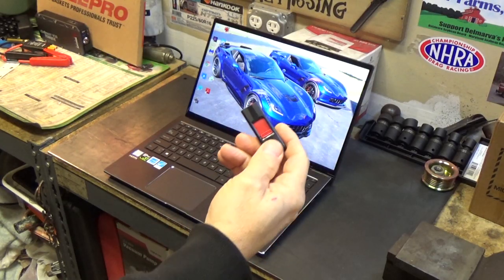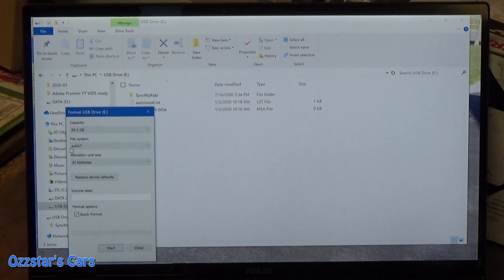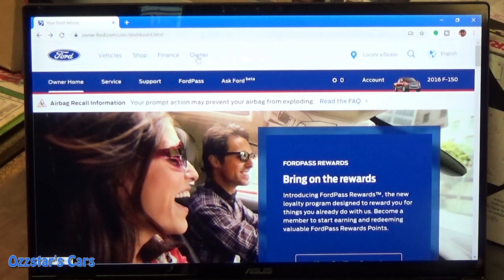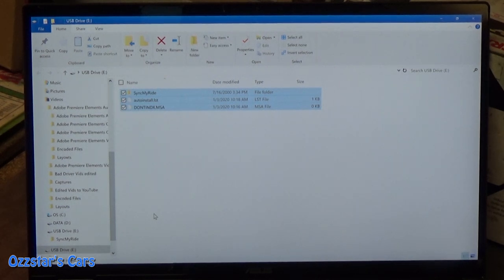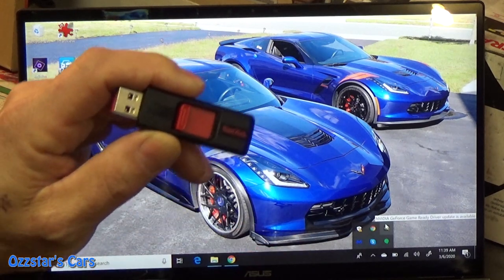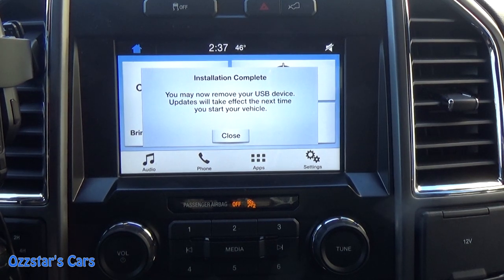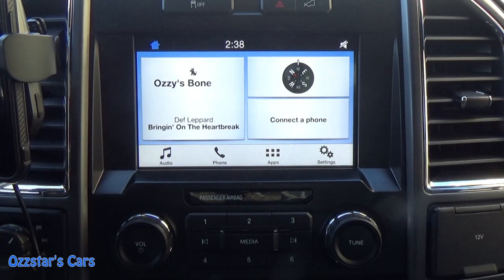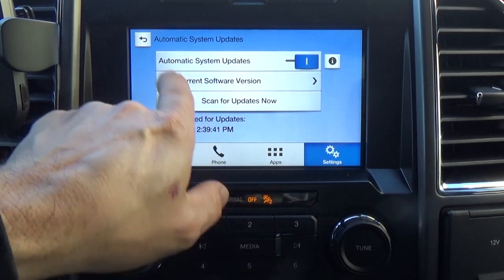Ford Radio Problem Fix - Update Sync 3 Infotainment Free Software USB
The radio in this 2016 Ford F150 would not play after making or receiving a phone call using the Sync 3 bluetooth.  It would 'freeze' up.  Manually doing a master reset to the unit did not fix the issue.  In this video I show the steps necessary to download and install the UBS updated Ford software in any 2008 and newer Ford using Sync or Sync 3 infotainment system.  If your Ford radio is experiencing Sync problems then this free software update may be the fix.  Thanks for stopping by the Ozzstar's Cars channel.  Thanks for stopping by!  -Glen (Ozz)

**SanDisk 32gb Flash Drive**
**VANMASS car charger mount**

Mailing address:
Ozzstar